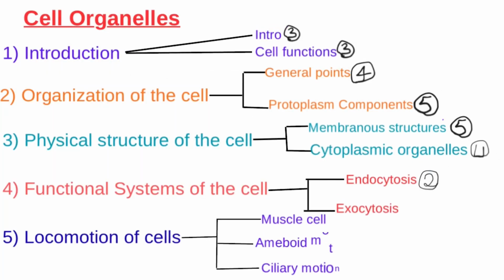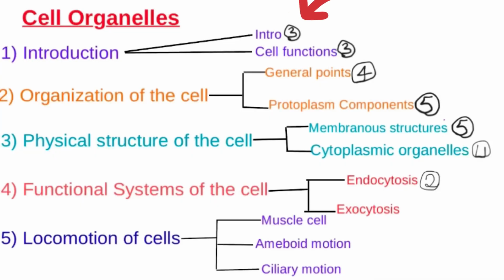How I STUDY using the STRUCTURE method | Transform your GRADES in 5 minutes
How to study using the structure method, a form of summary which helps with active recall and last minute revision.

This study method has really helped me to study well, answer exam questions accurately and get As over and over again.

I really hope it helps you too!